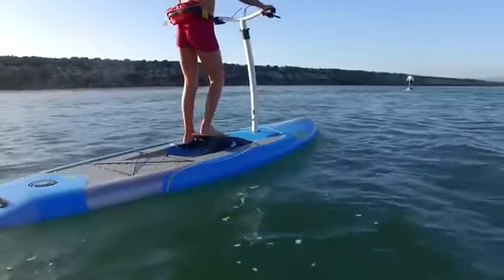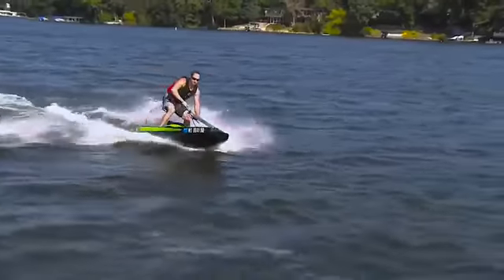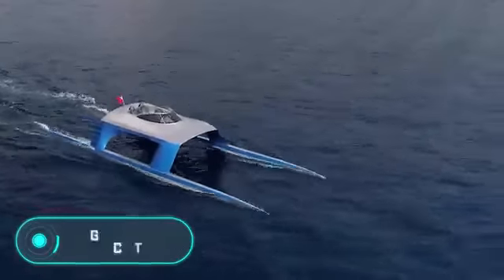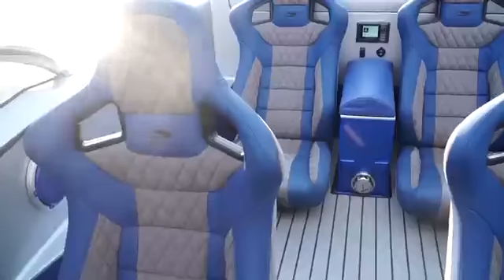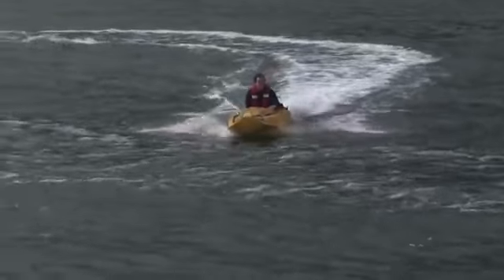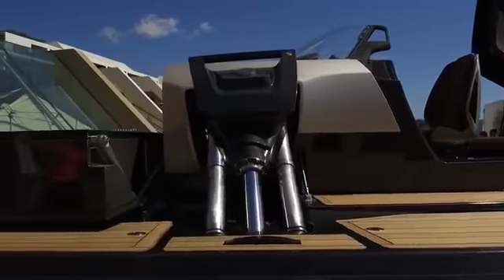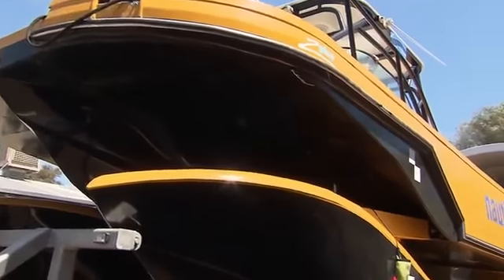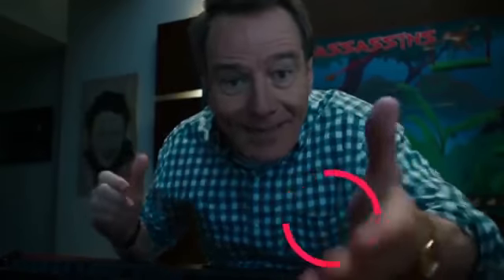Tech New 10 CRAZY INVENTIONS FOR YOUR HOLIDAY